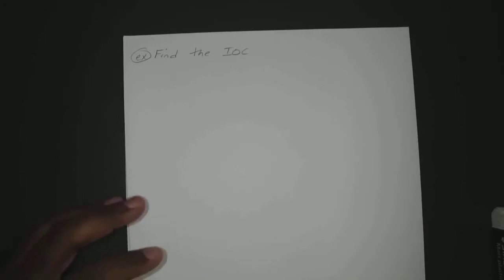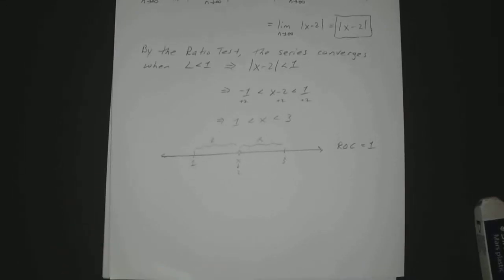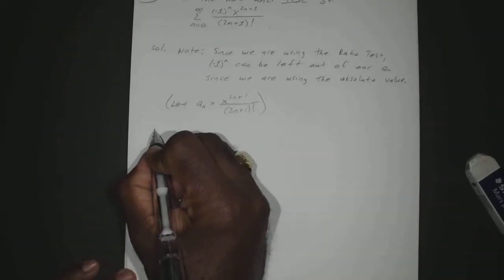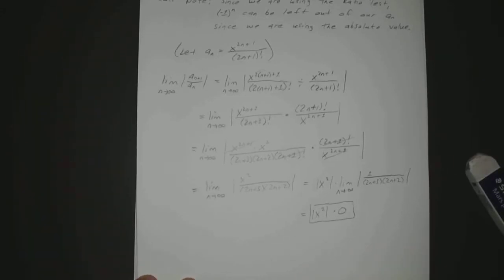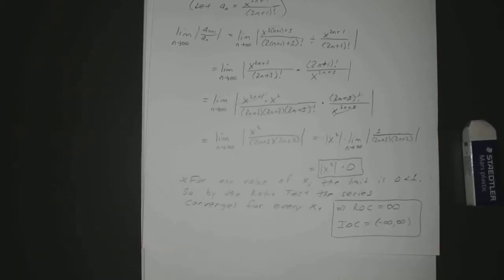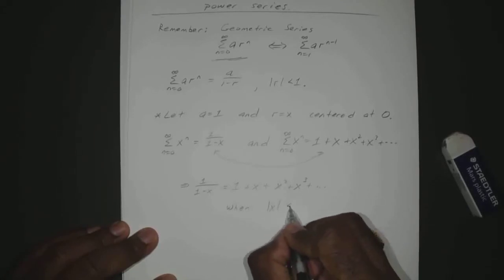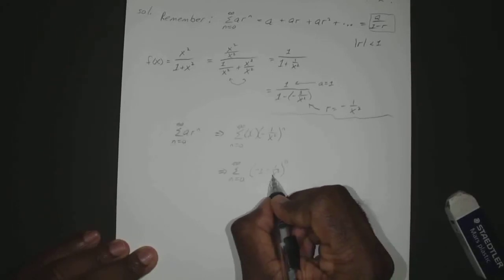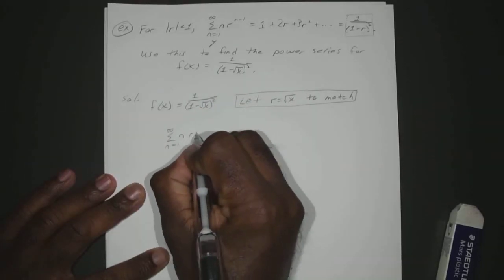1770 Class 22B